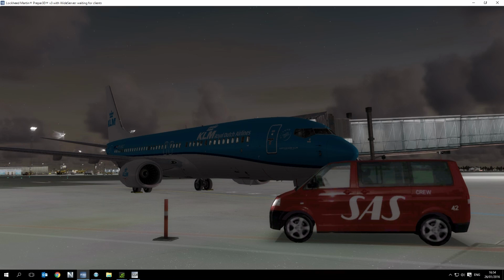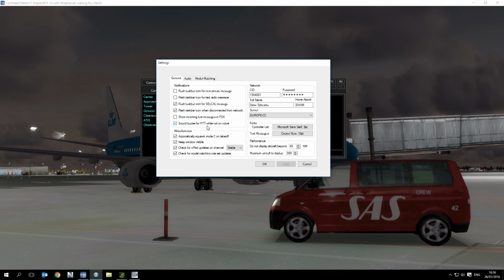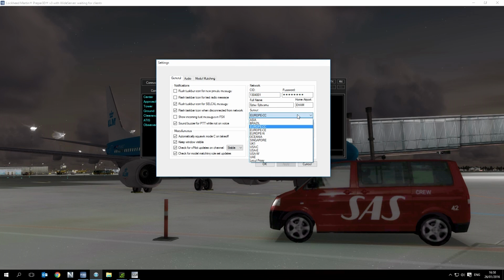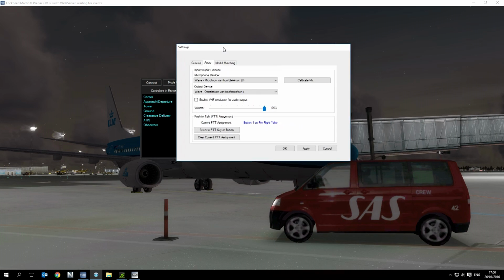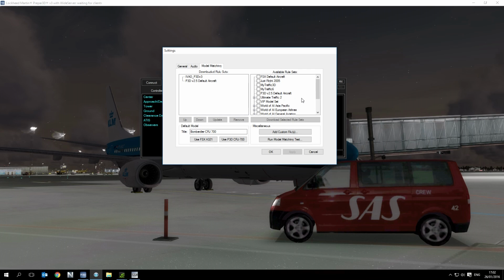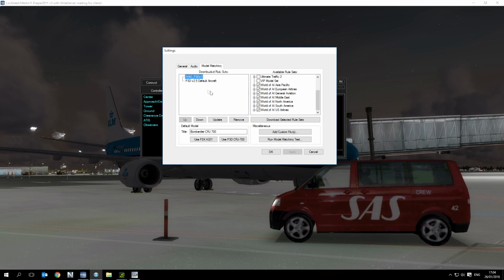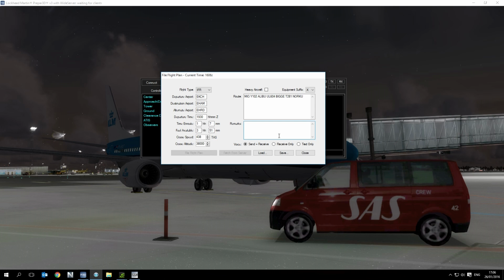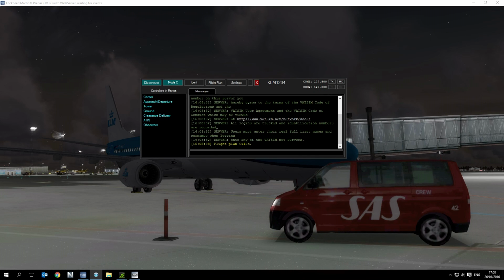How to.. vPilot!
Hey all! In this video, we're taking a thorough look at vPilot and all the features it contains! vPilot is basically the easiest and fastest way of connecting to the VATSIM networks!

VMR Generator for generating custom Model Matching Rule Sets (how to.. is explained on the webpage)

Make sure to check out Facebook